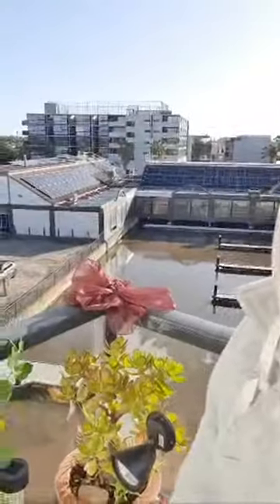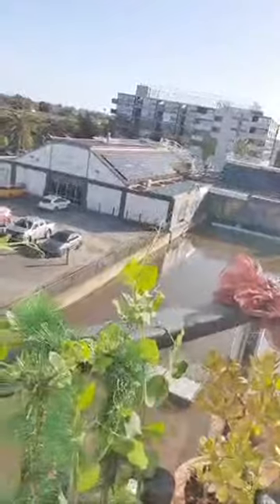The Progress Of Guessing Game with prizes Plants 🪴 with more babies? The snowpeas beans The progress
The posting about life in general,
The Freestyles, and real experiences, of people with real lives, and could be your story which can be featured for our next  segments?

You'll be amazed about the truth on who we are?
Or who I am, what am I all about??

So, all teams or recipients are activated with their
" pera paraan " small business capital starter kit from Australia 🇦🇺

To Philippines 🇵🇭

Maycel Panes

Jesus Mandante

Rebecca Gustilo

Felizarto Emanuel

Jove Valencia Mediavilla

Reynold Mediavilla

Jinky Casimero Gustilo

Airesha Casuncad Candolita

Romnick C. Candolita

Melanie Labrador-Lozano

Scarlette Juanillo

Poiema Grafix/
Shekinah Glory

Sanaya Hade Flores Porcadilla/
Ada F. Hade Porcadilla

Mrs Elsa Flores Garion Lirazan ( first recipients )

Who and what is next?

It's for me and you to find out?

Follow us, you'll be amazed on what we do.

Helping others even just a fraction.

The teamwork
The